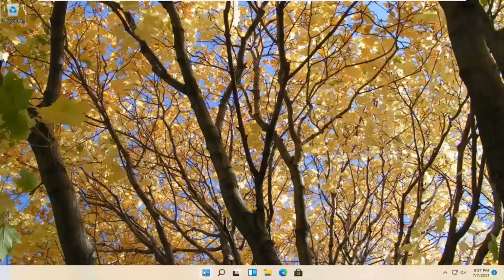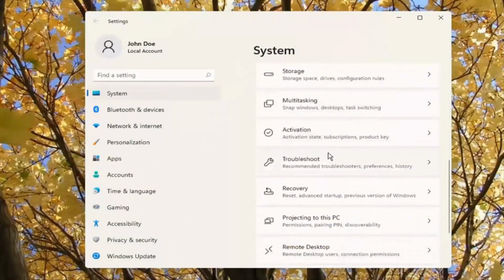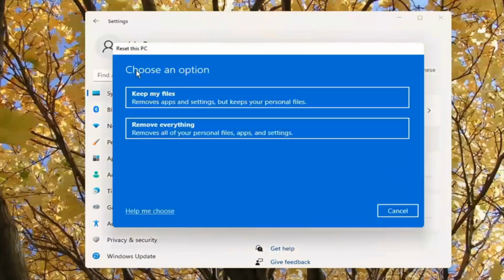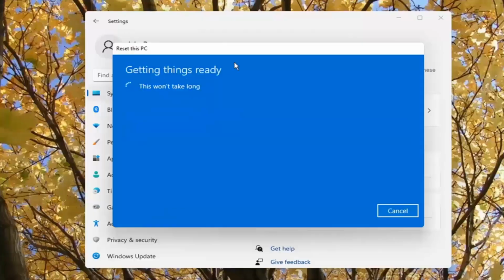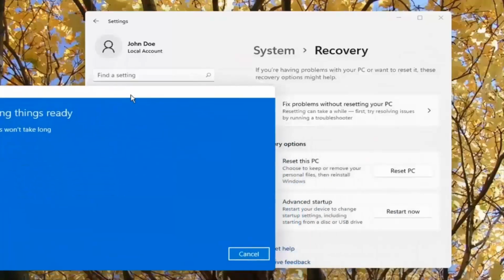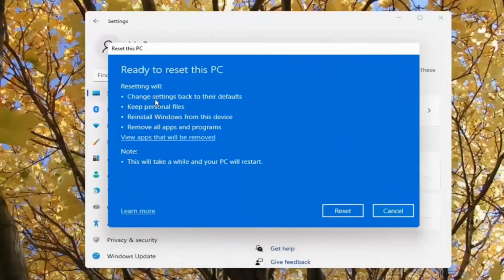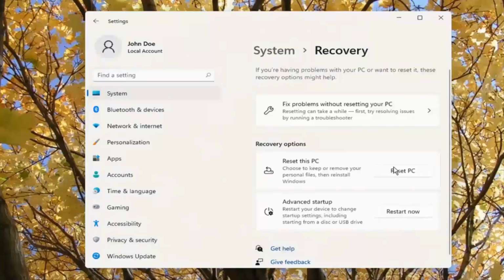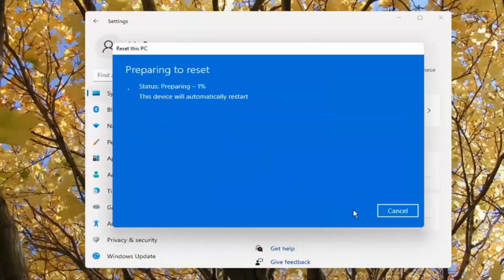How To Factory Reset Dell Inspiron 14 Plus [Walkthrough]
This tutorial focuses on the topic of performing a Dell Inspiron 14 Plus factory reset and provides an overview of the laptop recovery process for users exploring ways to restore their device settings. The video covers important information about Dell Inspiron troubleshooting, Windows recovery concepts, and maintaining optimal laptop performance. It is designed for viewers searching for Dell computer support, system restoration guidance, and solutions related to software performance concerns. This walkthrough explains the purpose and considerations behind a factory reset for the Dell Inspiron 14 Plus.

Issues addressed in this tutorial:
Dell Inspiron 14 Plus factory reset
How to reset Dell Inspiron laptop
Dell Inspiron 14 Plus recovery
Windows laptop reset overview
Dell computer troubleshooting
Laptop system restoration
Dell recovery options
Windows recovery solutions
Dell Inspiron performance issues
Laptop maintenance guide

This video tutorial provides an overview of Dell Inspiron 14 Plus reset information and common situations where users may consider restoring their laptop environment. The content covers general concepts related to device recovery, system cleanup, and preparing a computer for improved usability. It is helpful for anyone researching Dell Inspiron 14 Plus support topics, Windows reset features, and laptop restoration methods. Viewers can gain a better understanding of the factory reset topic without a detailed explanation of the specific reset steps.